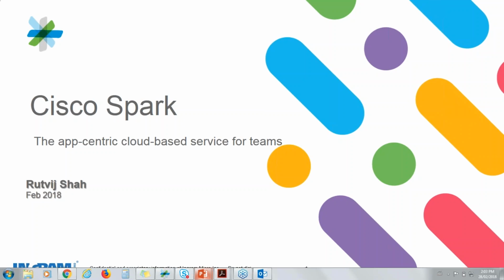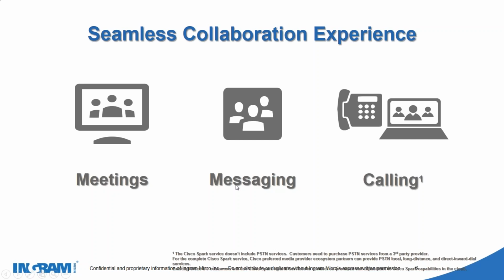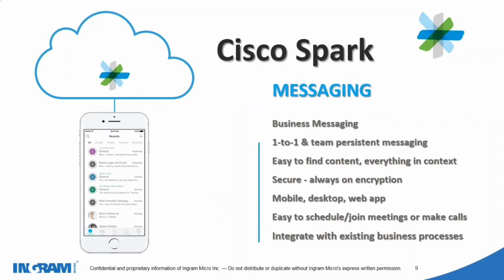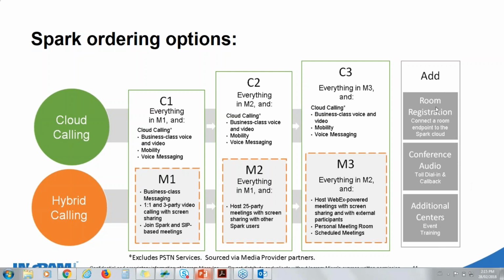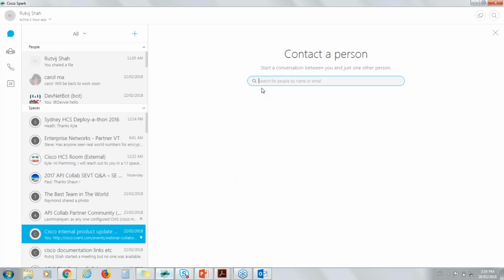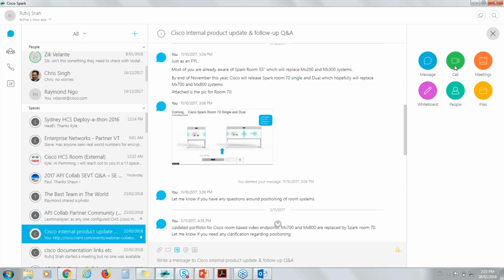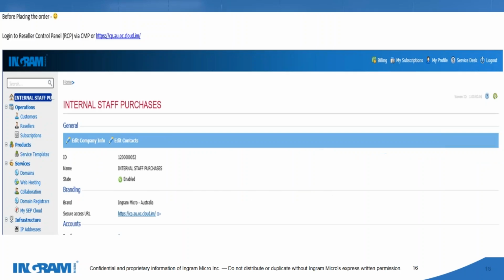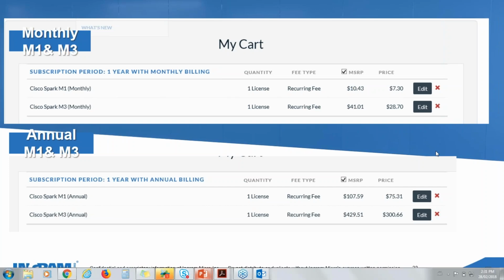Cisco Spark Cloud Marketplace Launch 1